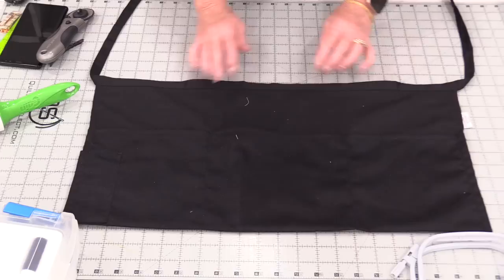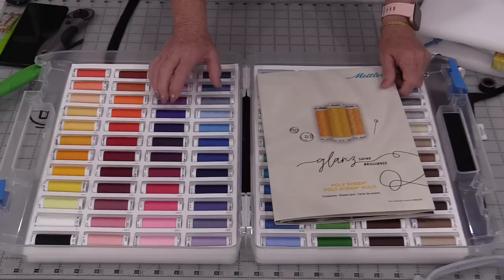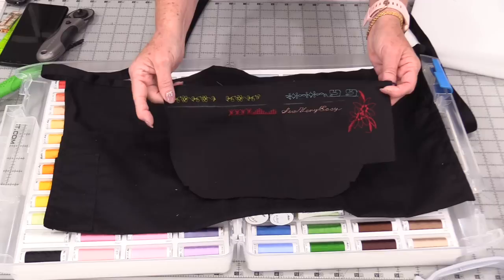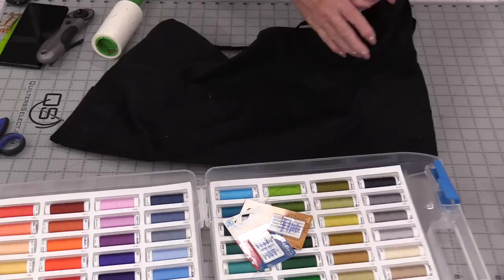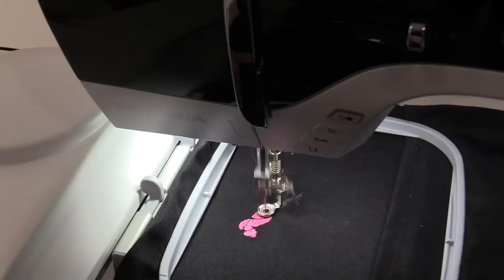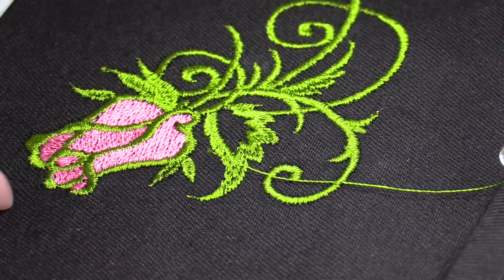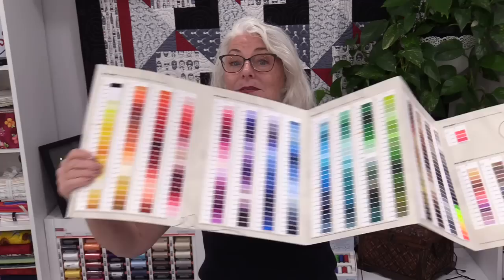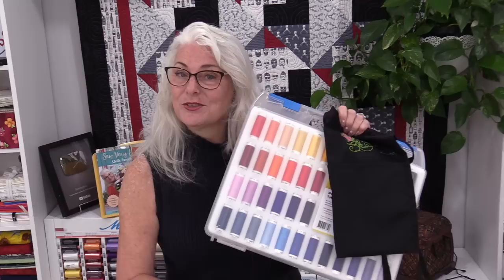Embroidering on my Boring Apron with my Mettler Poly Sheen Thread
Embroidering makes Boring not so Boring
Mettler POLY SHEEN, is 100% Poly which makes it strong, tearproof colorfast, and shiny ideal for embroidery on all kinds of fabric. It also works great for just decorative sewing.

Please check with your local Quilt and Sewing shops for Poly Sheen Thread you can also get it on Amazon

The box of 96 spools
here is a smaller set

New Book
Sew Very Easy Patternless Sewing